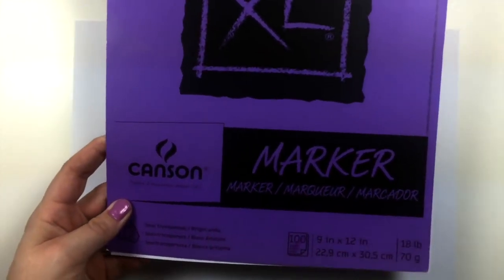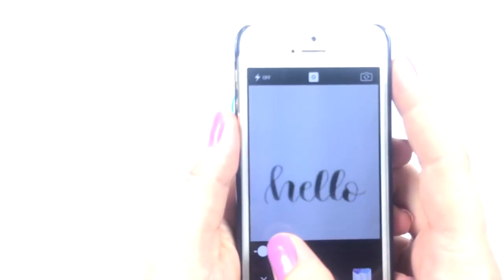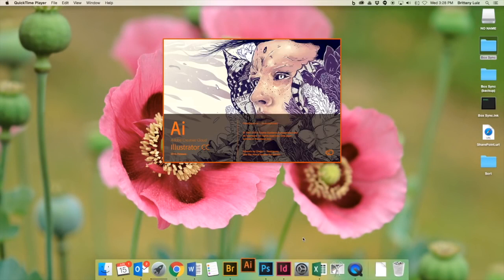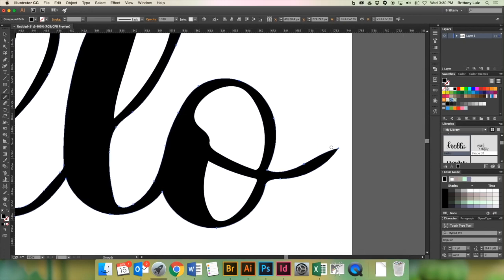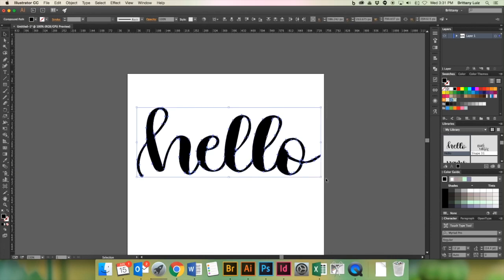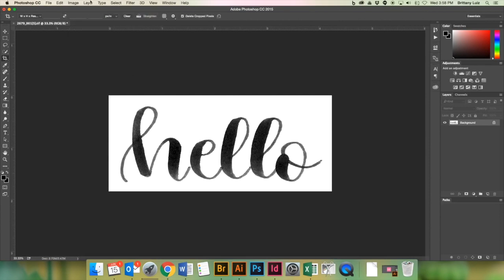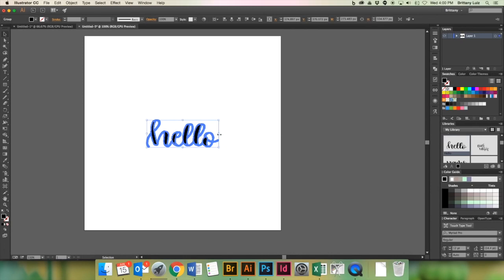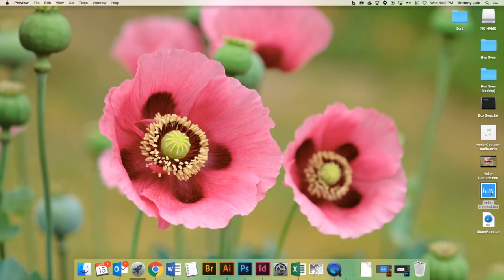How to Digitize your Handlettering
In the digital age you can still digitize your handlettering.  This video shows you how to turn your Dual Brush Pen lettering into vectors using Adobe Illustrator and the Adobe Capture app.

We also show how to vectorize by scanning your work in, doing a few quick edits in Photoshop and then vectorizing in Illustrator.